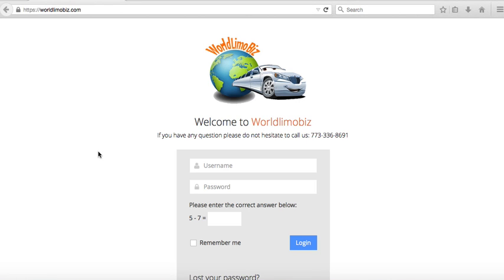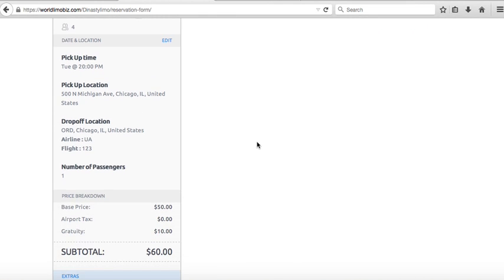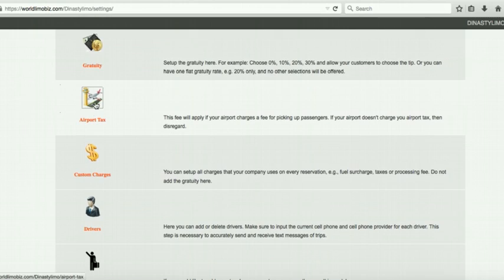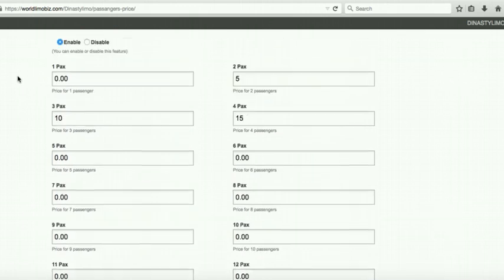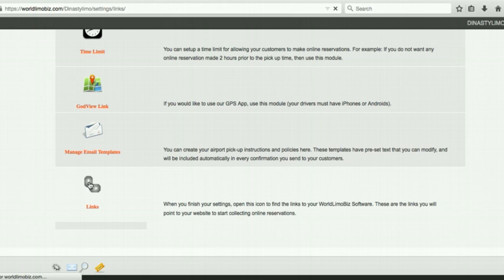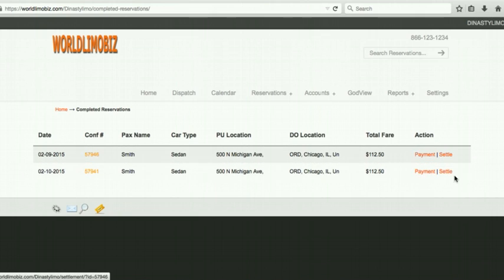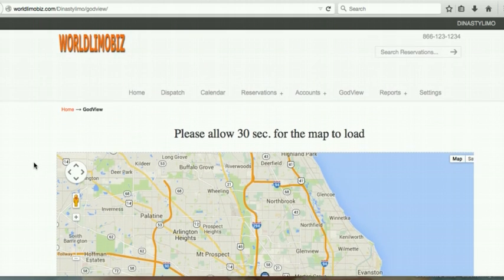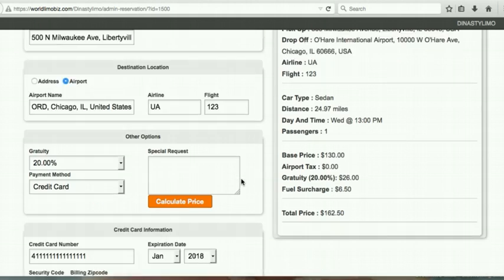Worldlimobiz Full Demo 2015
Limo Software by Worldlimobiz -Full Demo-